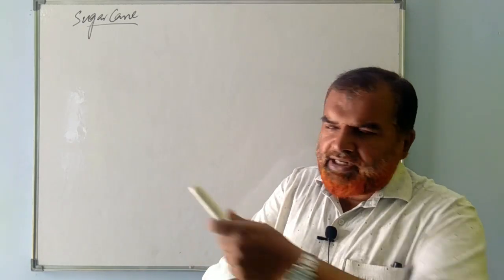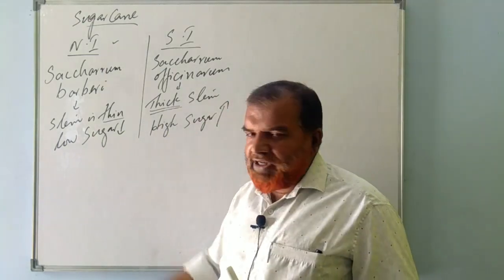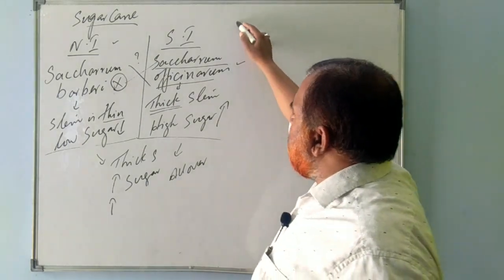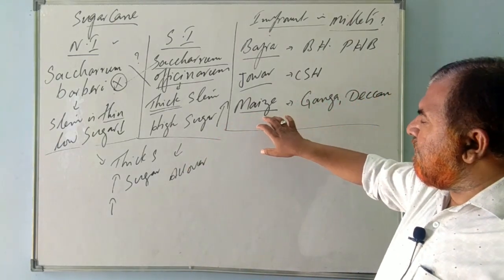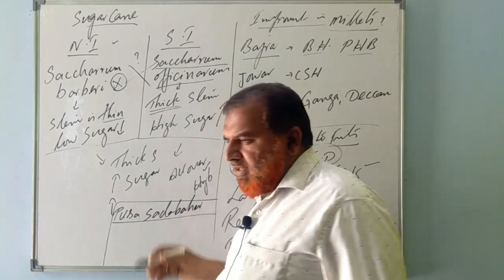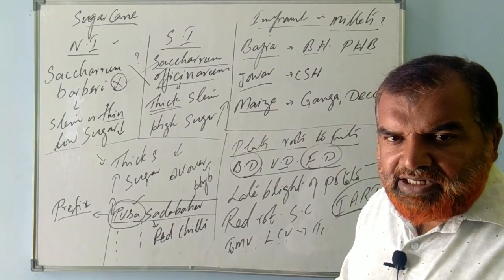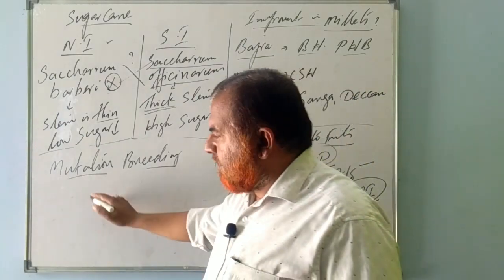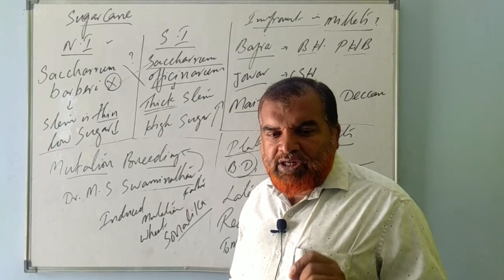October 8, 2020